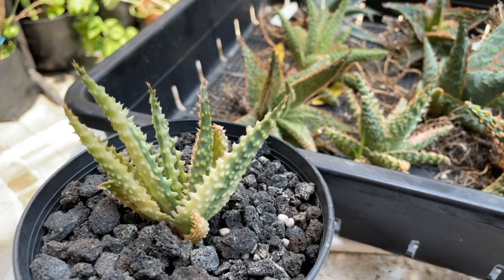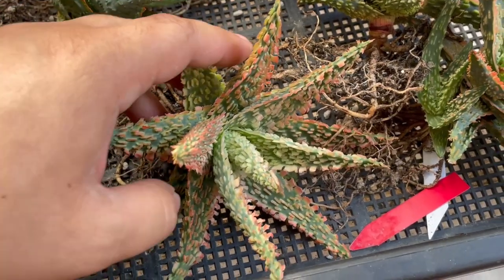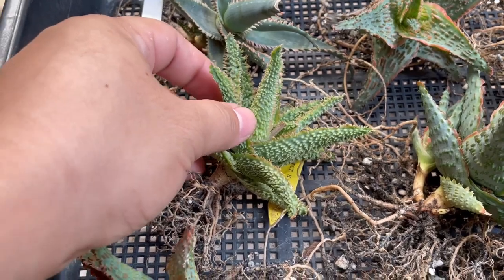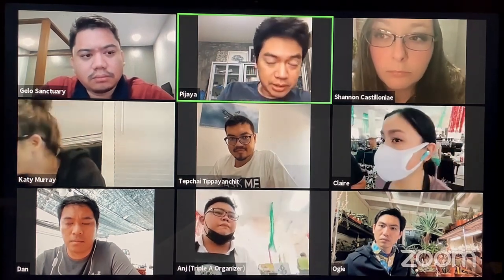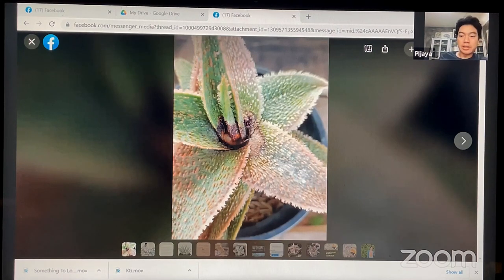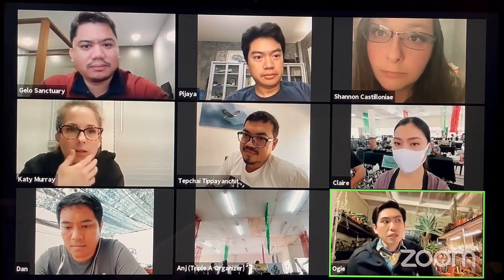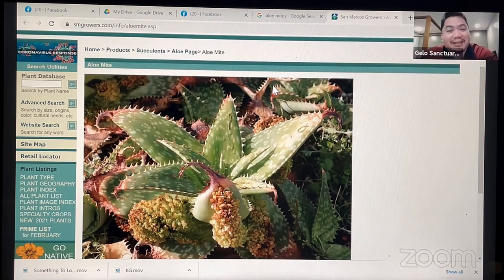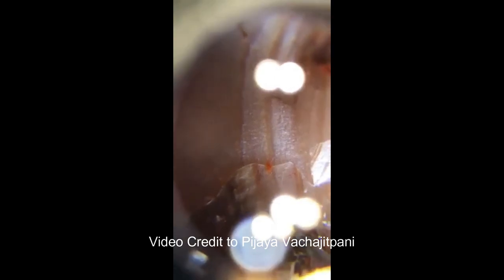Mites on Aloe: Your Worst Nightmare???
Discover the pest that can wipe out your aloe collection - The Orchid Leaf Mite!!!

Miticides mentioned in the video:
Amitraz
Oberon (A.I. Spiromesifen)
Avid
Forbid
Orphine (A.I. Acephate)

***Make sure to wear proper clothing and protection when applying chemicals.

Participants on the Aloehype Global Meet
Pijaya Vachajitpan
Tepchai Tippayanchit
Karen Zimmerman
Katy Murray
Shannon Culp
Ogie Placido
Dan Saclangan
Claire Hernandez
Kraig Wright

This video was created using Wondershare Filmora. Music included are credits to Wondershare Filmora.